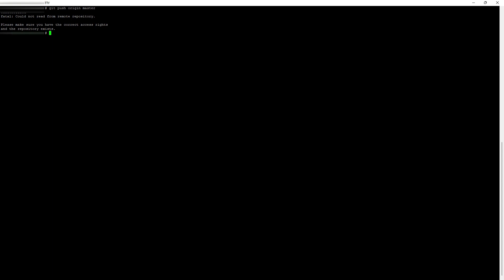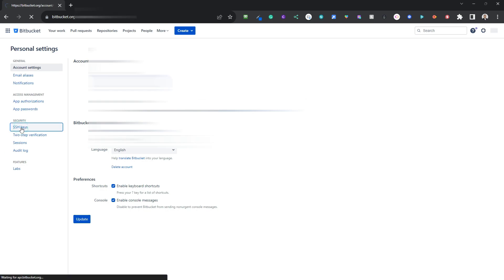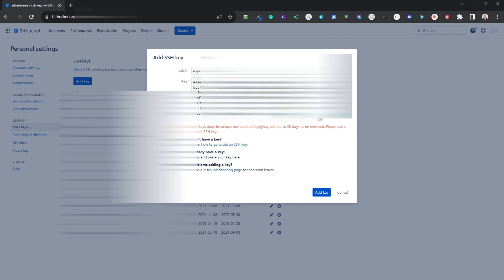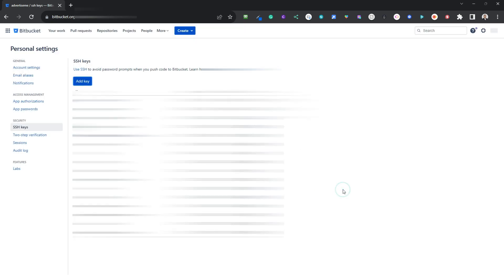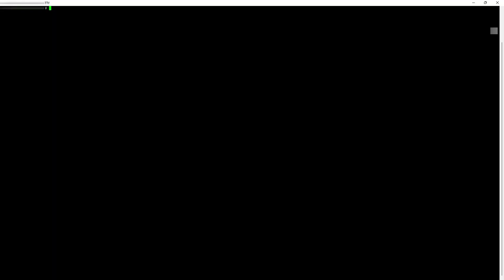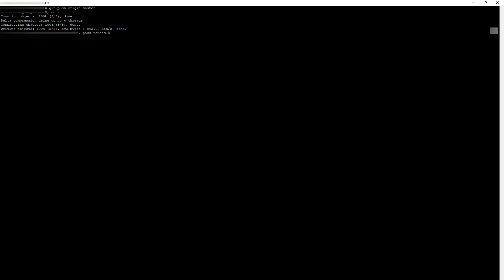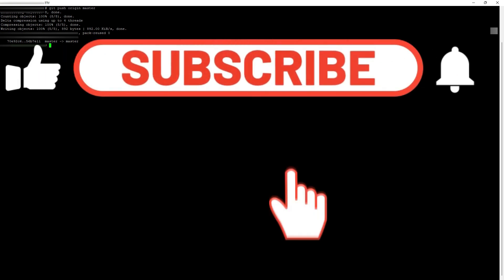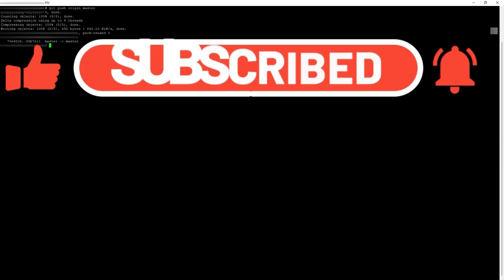HOW TO FIX ISSUE WITH BITBUCKET FATAL ERROR - GIT PUSH [SOLVED]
In this video, I will show you how to fix the Fatal Error issue when pushing GIT changes to a Bitbucket repository.
The error message, when you try to push changes to bitbucket, is:
 Fatal: Could not read from remote repository.

Please make sure you have the correct access rights and the repository exists.

On the same server, I was able to do a git pull but a git push would always come up with that error message. I was able to fix it by doing the following:

- Removing the SSH Key from the Repository (this is the reason why I was able to do a pull)
- Adding the SSH Key to the Personal Settings account

If you encounter the same issue try the above solution and watch the video.

OUTLINE:

00:00 - Intro
00:08 - git push origin master
00:13 - Fatal error message
00:27 - Go to Bitbucket
00:29 - Go to settings and then Personal Bitbucket settings
00:35 - Select SSH Keys in the security
00:40 - Add SSH keys
01:01 - Enter Unique SSH Keys if not error message
01:31 - git push origin master successful